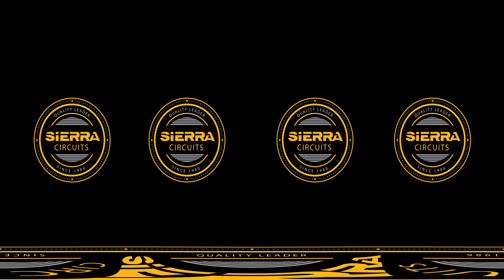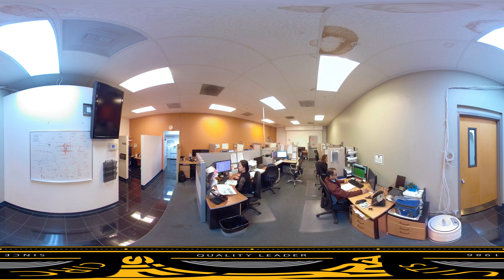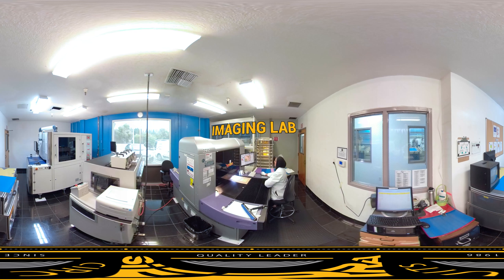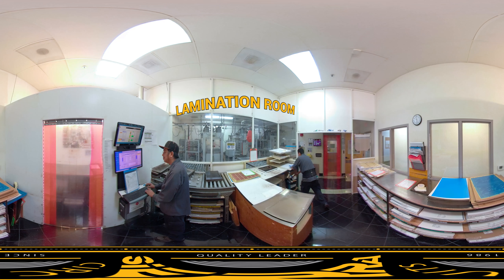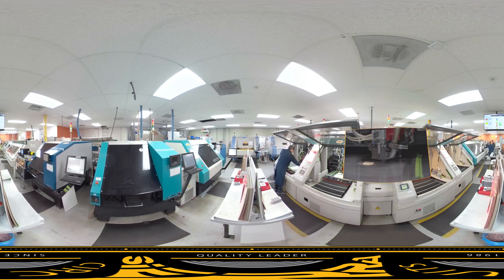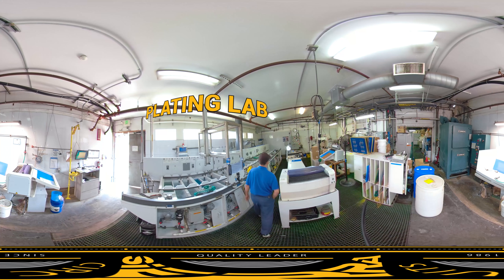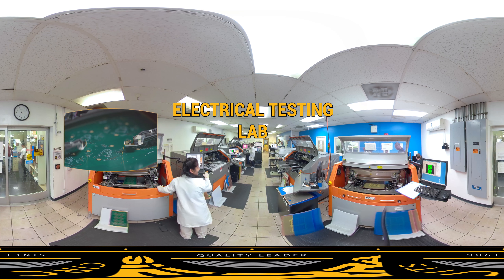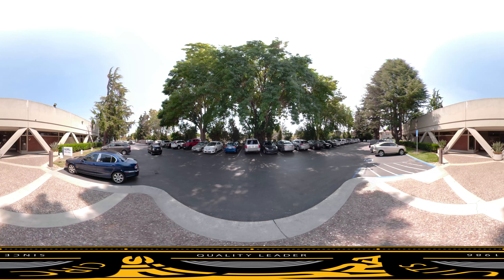PCB Manufacture and Assembly 360º Virtual Tour | Sierra Circuits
Welcome to Sierra Circuits’ virtual experience.

Family-owned and operated, Sierra Circuits has been a staple of the Silicon Valley for over thirty years with an emphasis on quality, reliability and customer satisfaction.

The first stop on the tour is the check-in department. Here our specialists review design files to ensure they’re within spec and are manufacturable. Once approved an immediate quote and engineering feedback is provided, along with a PCB material stack-up.

After an order is placed we move into our CAM department. Here we run the design rule checks for fabrication and assembly. We also model your impedance based on presumed press-out thickness. At this point a traveler and tool number are created for machine programming, allowing us to catch potential errors before they happen.

The traveler is our way of tracking orders along each step of the process which in turn provides traceability. Machine operators log notes to help ensure quality and progress.

Capabilities:
Standard technology to 12 layers – 4-mil trace & space
Big selection of different surface finishes and materials
Complete DFM check by our CAM engineers
Wide range of board specs
Via-in-pad feature available
Fab only, with assembly and component upgrade
1-day turn time available
In-house assembly
Complete DFA check and flying probe testing available
Component engineering assistance and procurement

Capabilities:
Mil-spec/Class 3
HDI features
Blind/buried vias
Metal-core
Flex/rigid-flex

Capabilities:
Fully assembled boards in 5 days
2, 4, 6, 8-layer boards
4-mil trace/space
BOM check
DFM & DFA checks by experienced engineers
Assembly and components included

Sierra Circuits is an ISO 9001:2008, ISO 13485:2003 and MilSpec MIL-PRF-55110 certified, Silicon Valley-based, high-technology full service printed circuit board manufacturing and assembly shop.  We specialize in  HDI protos, Microelectronics, and 0.5mm pitch BGAs, quickturn PCBs (as quick as 2-3 days for 12-20 layers) and medium production. We are a privately held, woman- and minority-owned shop located in Sunnyvale, California since 1986.

Our Certifications:
    ISO 9001_2008 Certificate
    ISO 13485_2003 Certificate
    MIL-PRF-55110 Certified
    MIL-PRF-5510 Rev G
    MILSPEC CERTIFICATE FOR GI Material
    UL Certified
    IPC-600-A Certified Trainers
    Defense Logistics Agency US/Canada Joint Certification Program
    Defense Logistics Agency Approval Letter
    IPC Manufacturers Qualification Profile (MQP) for Sierra Proto   Express, Sunnyvale, California plant
    ITAR Registration Letter
    Minority Business Certification
    Mil-Spec-PRF-55110 Certificate for GF Materials
    Mil-Spec-PRF-55110 Certificate for GI Materials